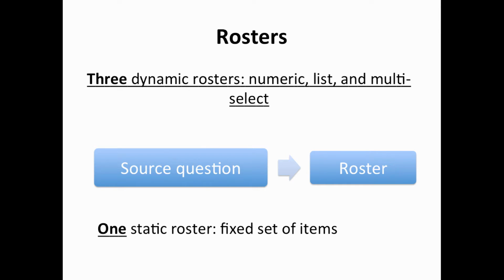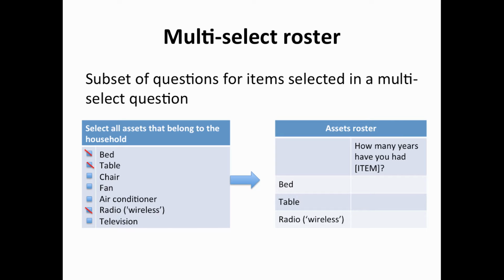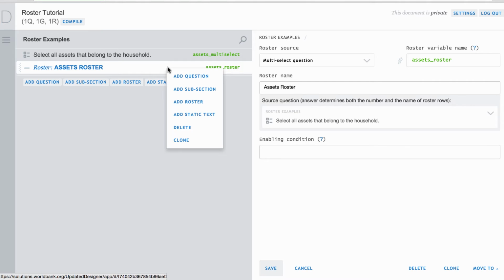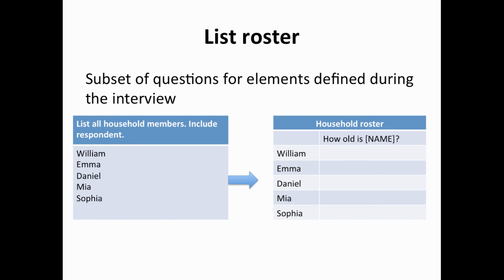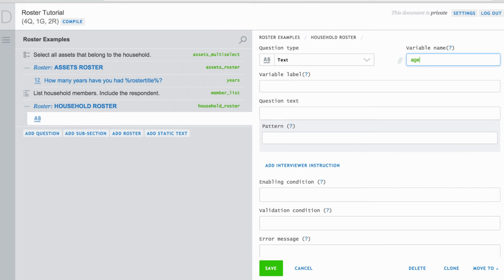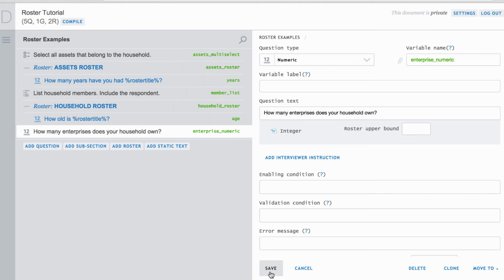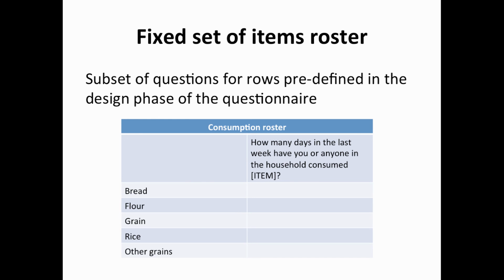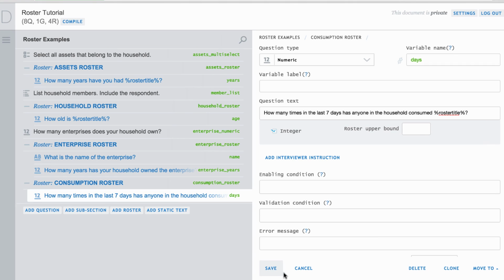Roster Types Tutorial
In this tutorial we will explain and show you how to create four roster types in Survey Solutions.
For more information refer to the Questionnaire Designer-User's Guide that can be found on our